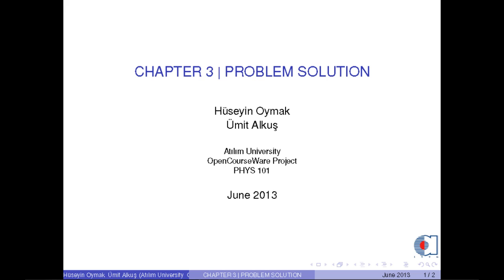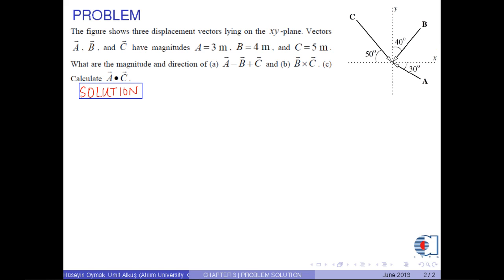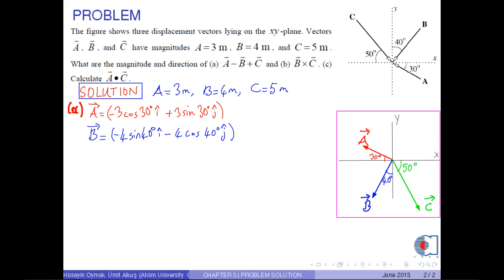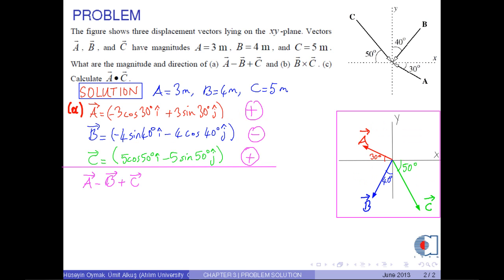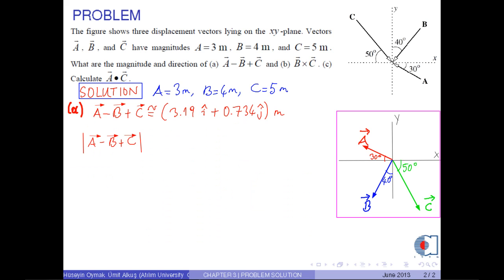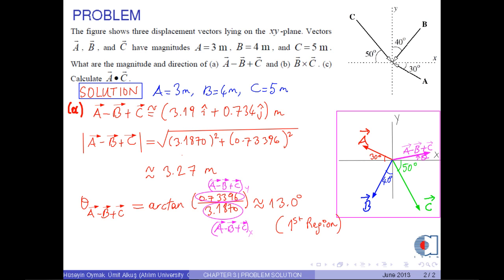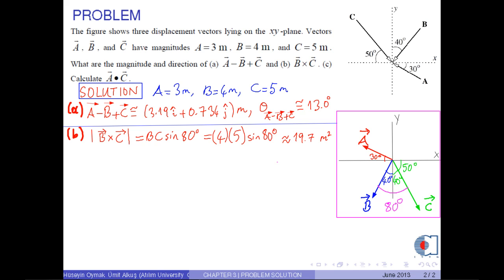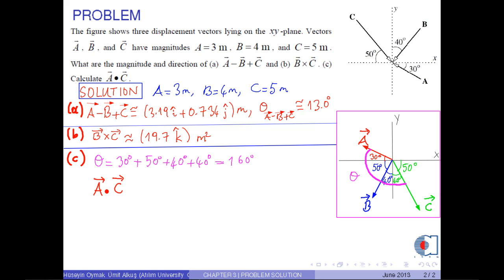chapter 03 problem 10 dot cross product